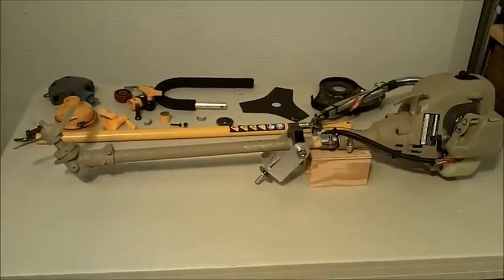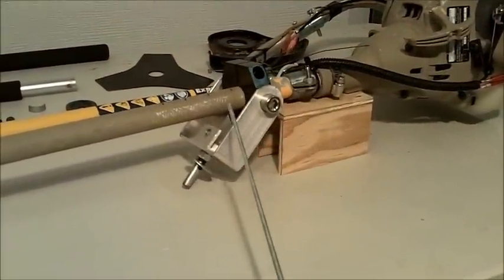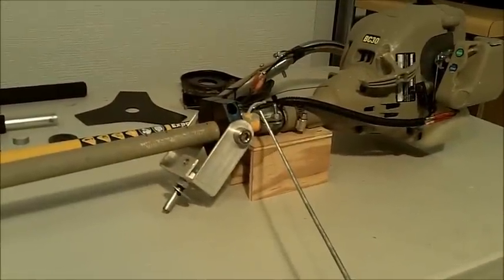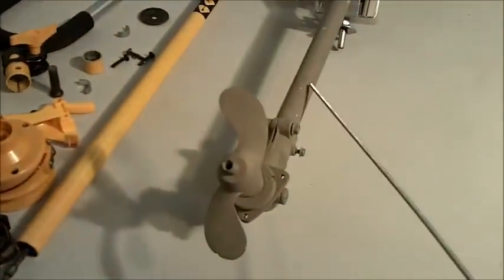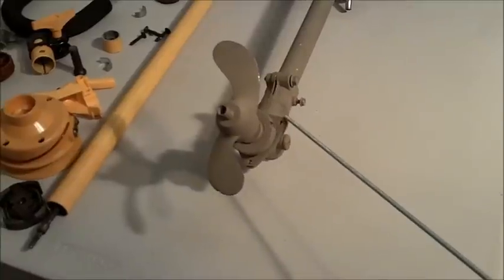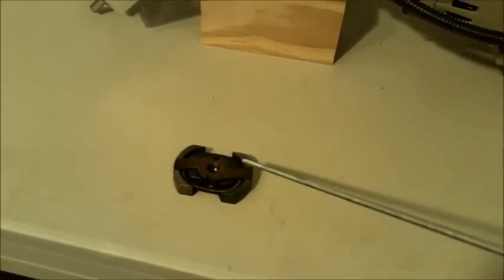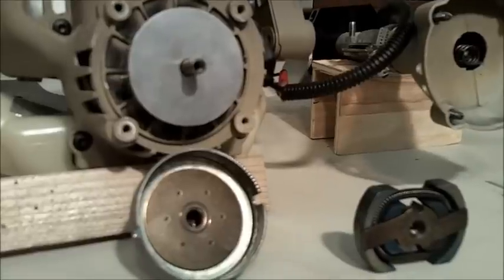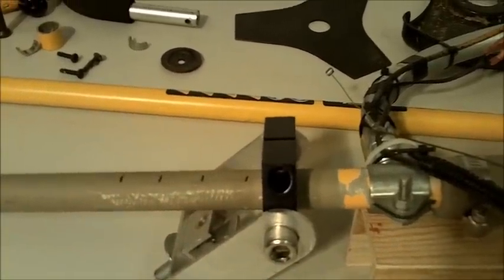Weed Eater Boat Motor Build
In this video I explain how I built my weed eater boat motor. I talk about the brand and size of weed eater used, custom parts, and what modifications are necessary to build your own.